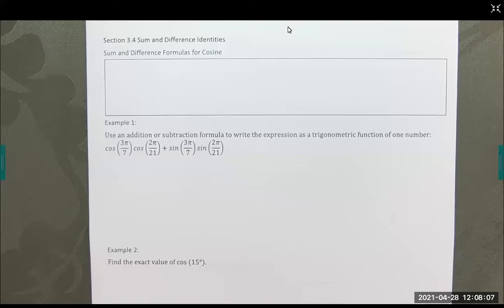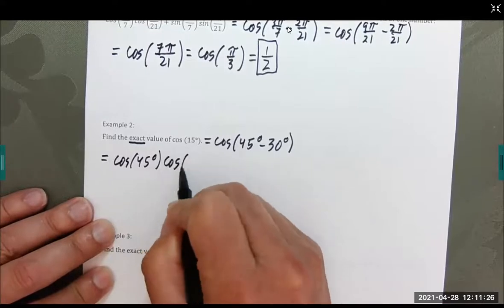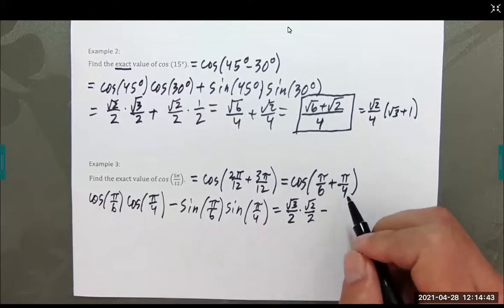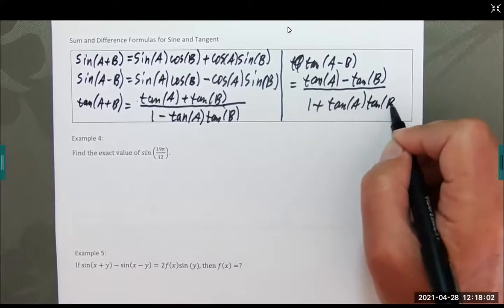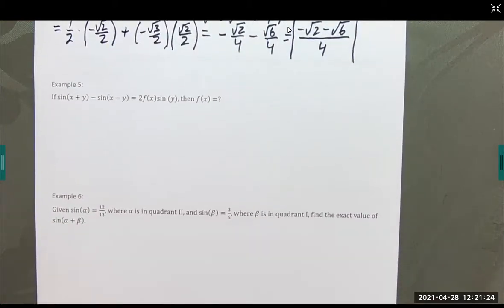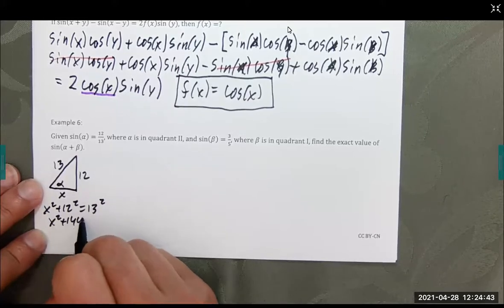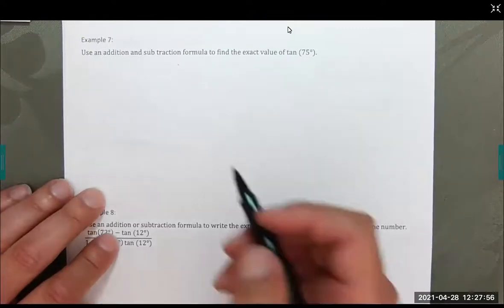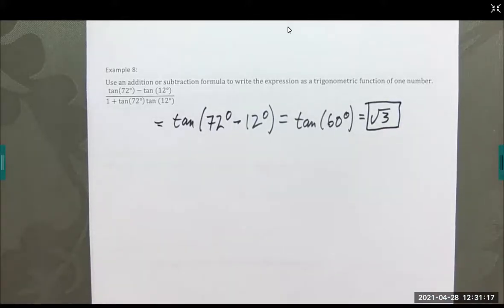Section 3 4